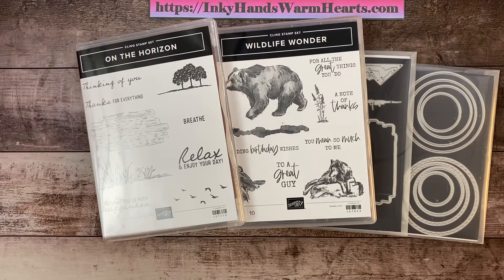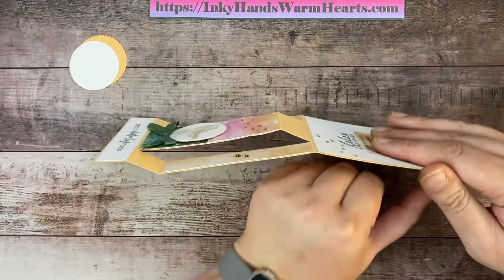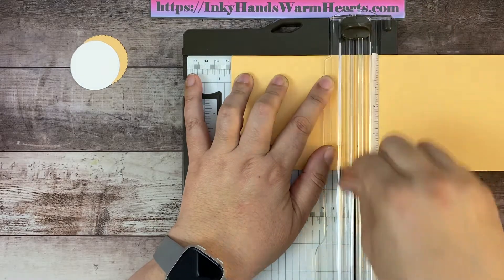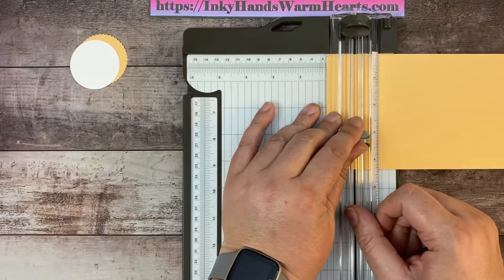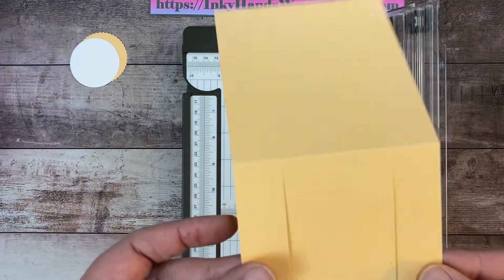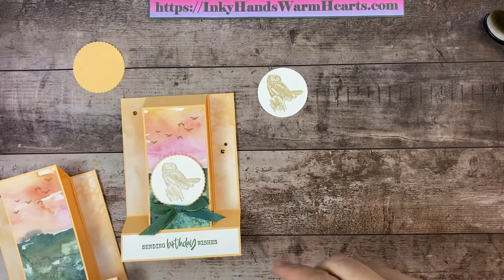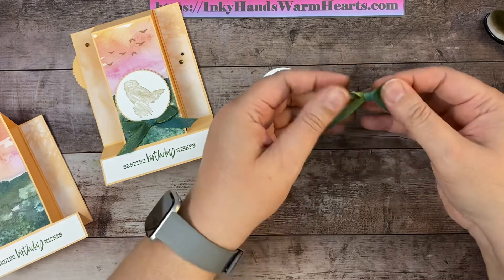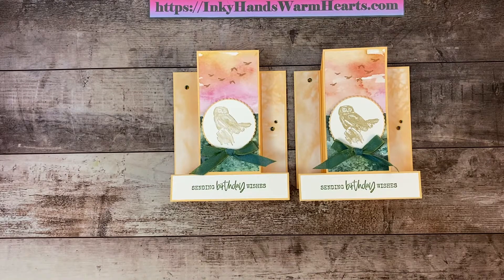🦉On the Horizon & Wildlife Wonder- Stampin’ Up! -Owl Stand Up Fun Fold Card -Inky Hands Warm Hearts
In this video for the Owl Stand Up Fun Fold Card, I will show you how to make this awesome card with the On the Horizon Bundle & Wildlife Wonder Stamp Set by Stampin’ Up!. Let me teach you how.

• New Horizons 6" X 6" (15.2 X 15.2 Cm) Designer Series Paper [157768]